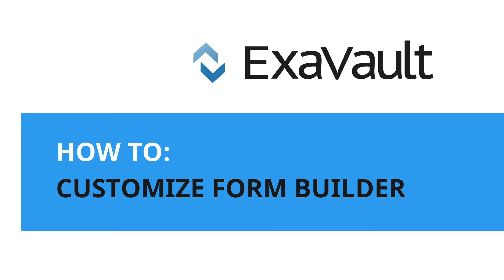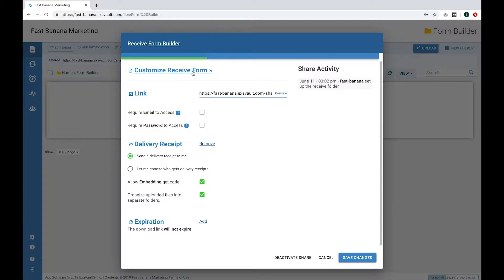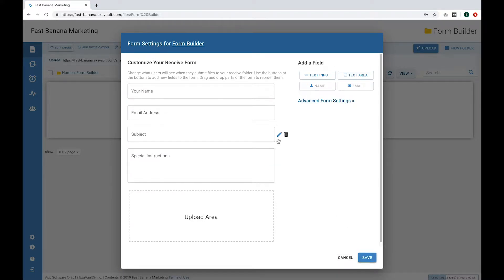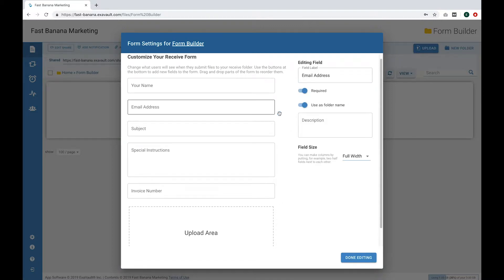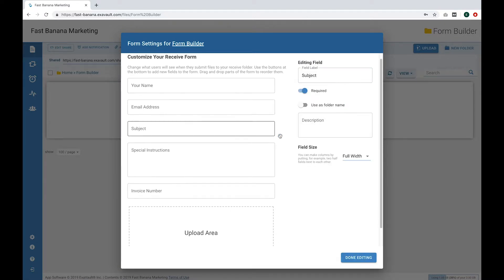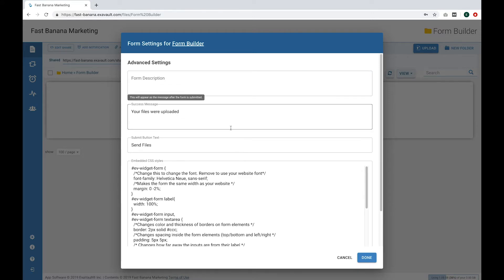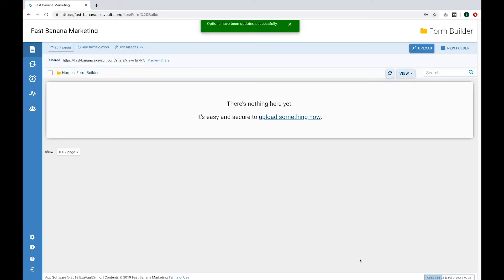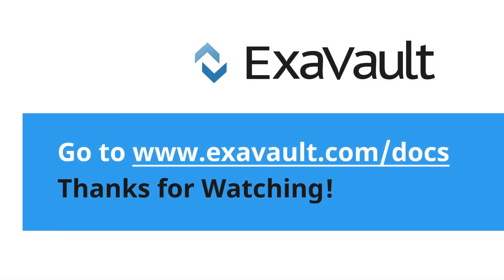How to Customize Form Builder for File Upload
We've added a customizable form builder capability to our receive folders. Find out how easy it is to make changes to the forms you use to receive files from clients. All in our web-based interface.

Need business file transfer with customizable upload forms to receive files from your clients? Start your trial of ExaVault today!

Video Transcript:

With form builder, you can customize the form you use to receive files. Go to the receive folder and select edit share. If you want to embed the form on your website or organize the files into separate folders, you can select these options and hit save on this screen. Then we can customize your receive form by selecting the customize receive form link.

For this example, let's say we're a print shop that lets customers upload files or artwork to be printed out on signs. Let's change the message field. I want this to say special instructions. Now let's add a new field for Invoice Number. Select text input. Label the field and you're done editing.

Now say you want to organize the received files by invoice number. Edit the email field and toggle off the use as folder name option.
Then you're done editing. Go back to the invoice number field and toggle the folder name option on.

You can also customize placement of the fields in your form. Let's make Subject half size. That's over here on the right. We're done editing this. Now we can make Invoice Number half size also, and I'll move this field up next to Subject. We'll just drag and drop it. We're done.

There are some advanced settings that let you change the look and feel of the form. If you go here, you can see this includes form description, messaging, and embedded CSS styles. If you do customize any advanced settings, make sure to select done at the bottom.

Now hit save at the bottom to save the form. When you're back in the settings tab, the save changes button will finalize all the changes you've made for the receive folder. Now you can see what the form will look like for customers. Use the link to preview the share. This will open in another browser window. Files submitted will upload directly to the receive folder.